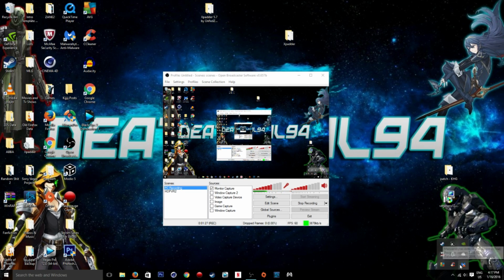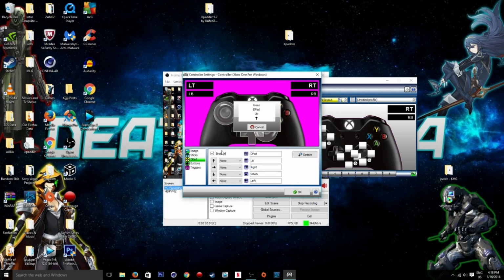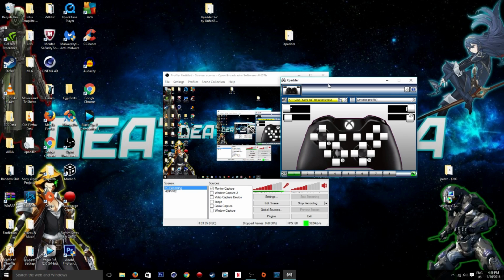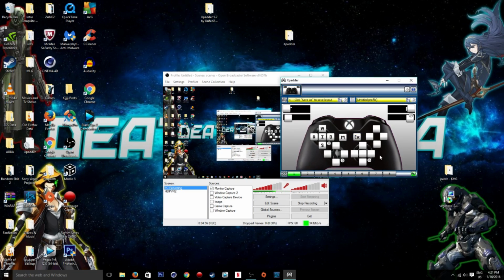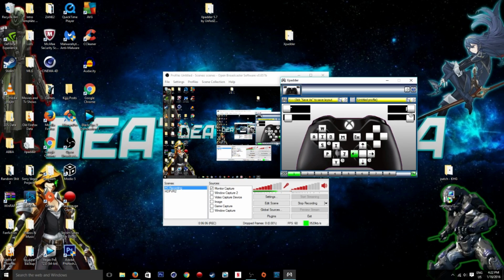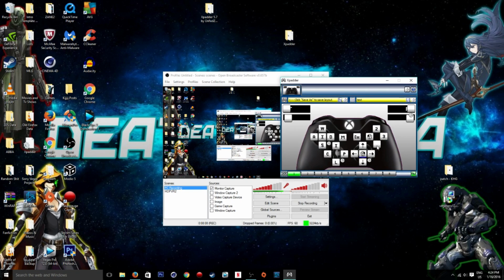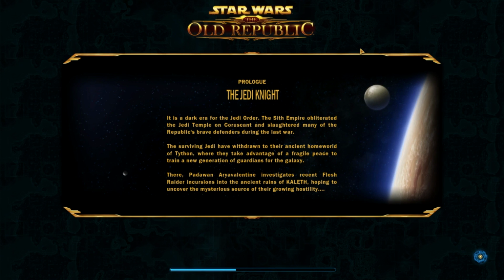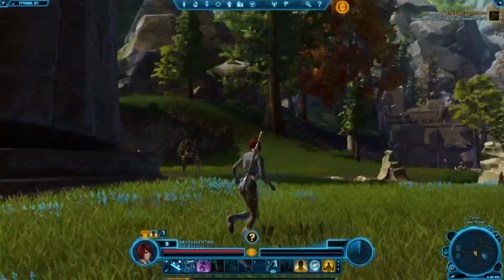How to Use an XB1 Controller on Star Wars: The Old Republic(2016)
Hey guys! What is up? I am going show you guys how to use a controller on the game, SWTOR using the program called Xpadder.

► Intro music - Stay With Me by Mendum Ft Oliver (Krys Talk) Remix

► Intro Template by Antonio HD